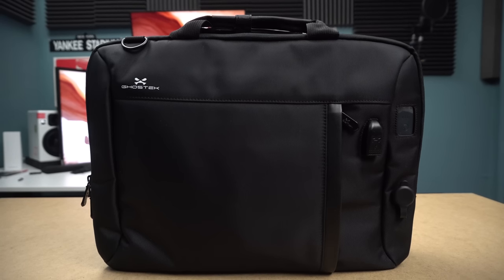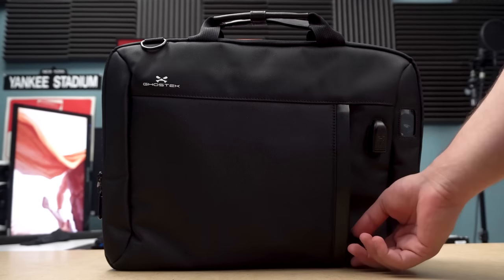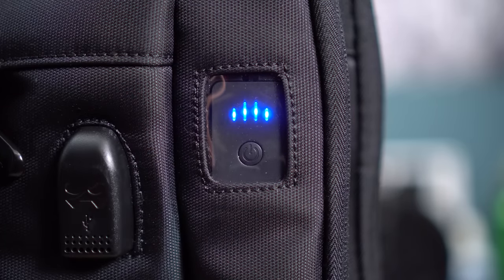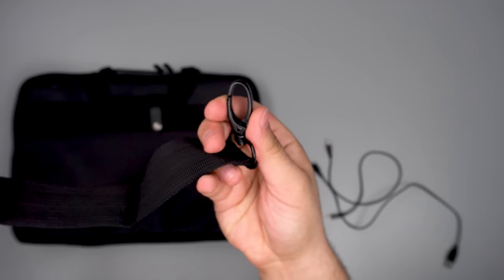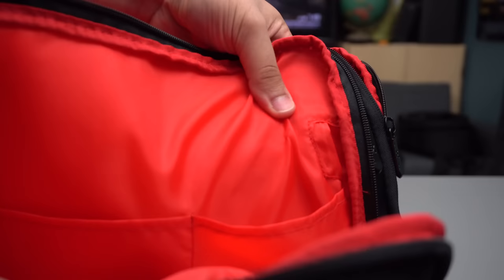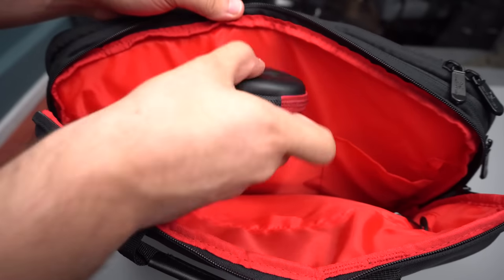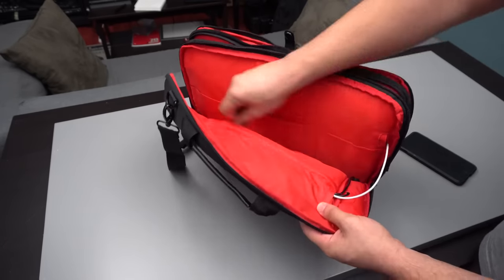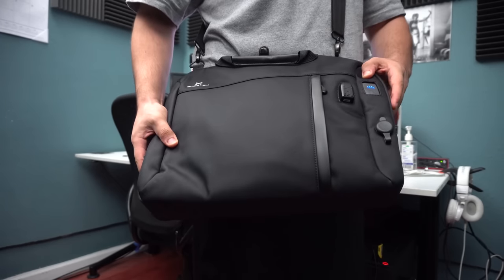This Laptop Bag Costs How Much? | Ghostek NRGmessenger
The Ultimate Laptop Bag is here, but is it worth the price?